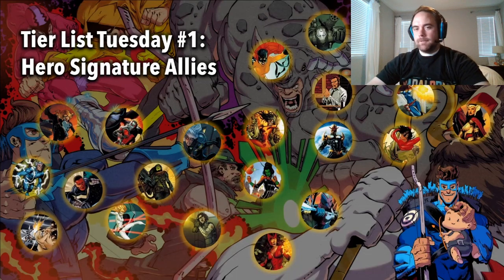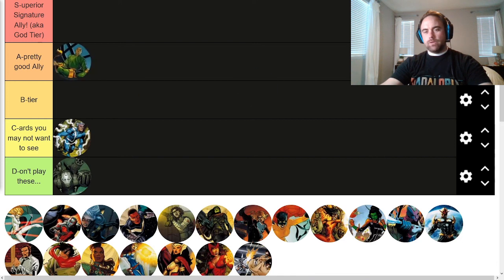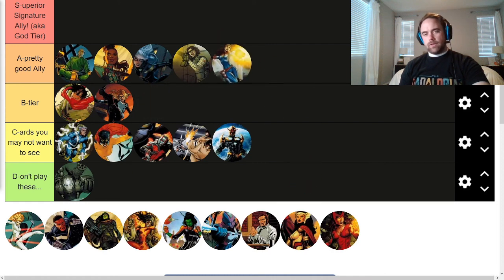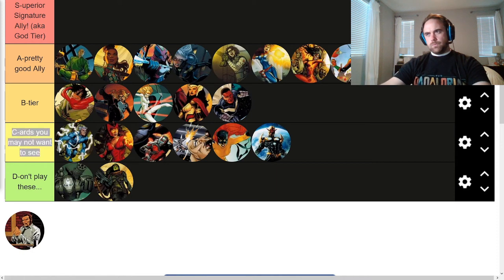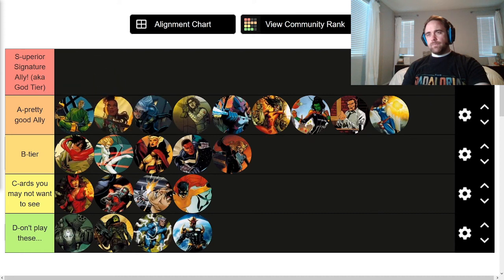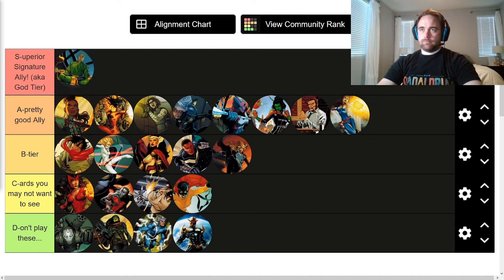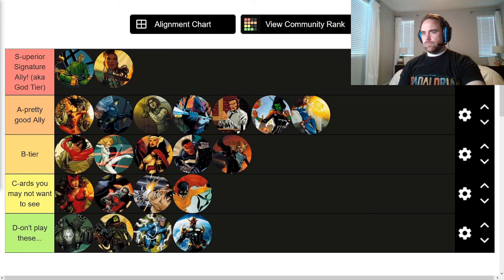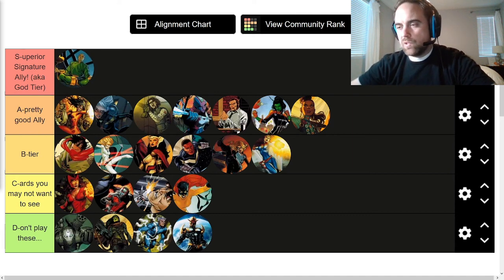Tier List Rewind: Amerikano Reacts to Signature Ally TLT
In this video series Amerikano reacts to how wrong Kennedy is in his tier lists...

This series is delayed a week - as he doesn't get any special treatment and has to watch them with the general public - also we upload this without Kennedy watching - so be prepared for me to roast him :p!